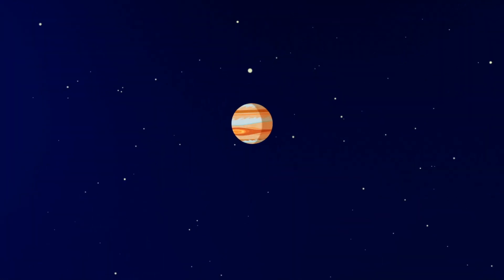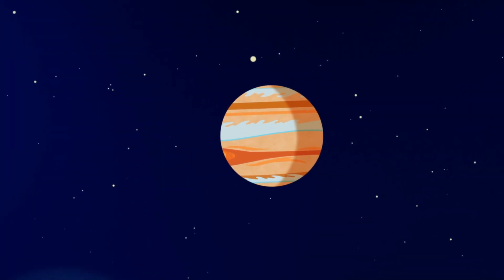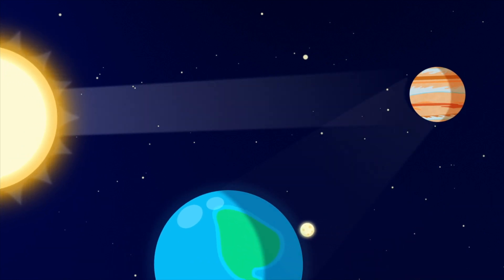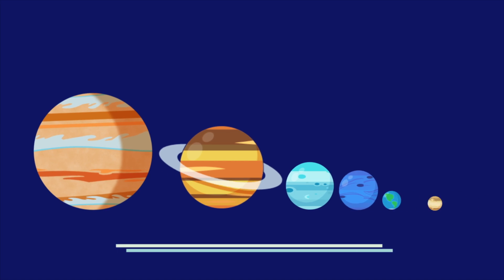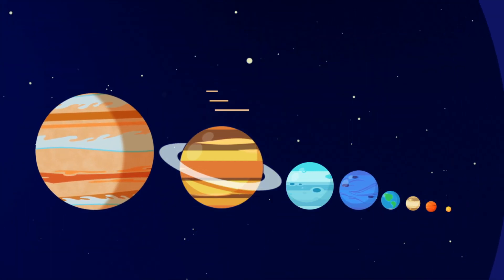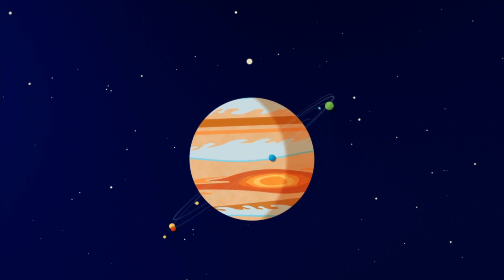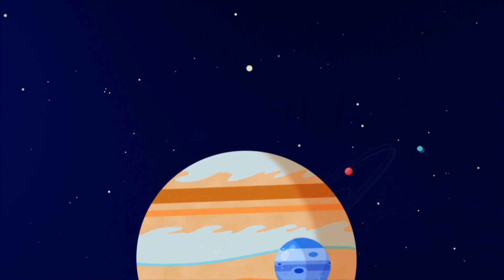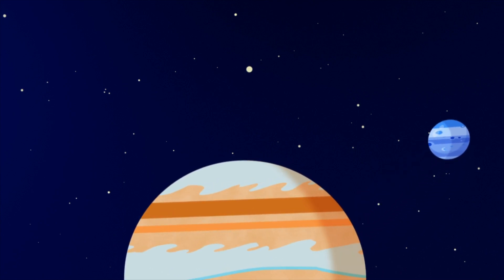What is Jupiter made of? | Star Walk Kids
Can you land on Jupiter? How big is this planet? Learn interesting facts about the gas giant.